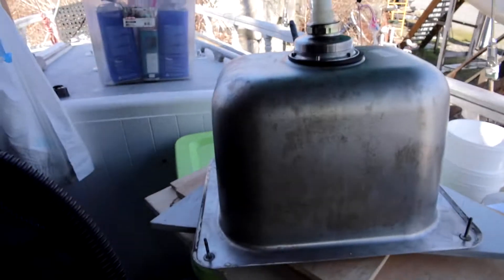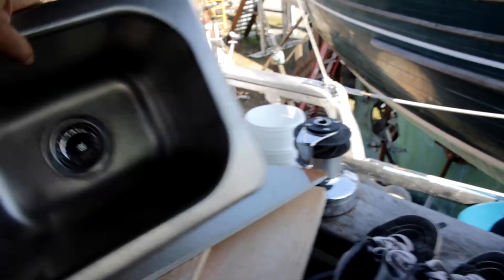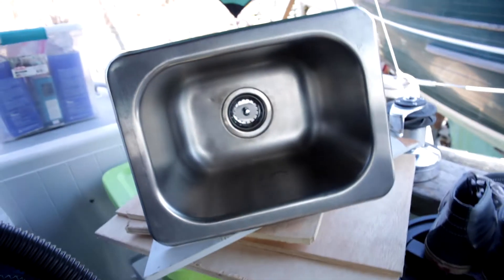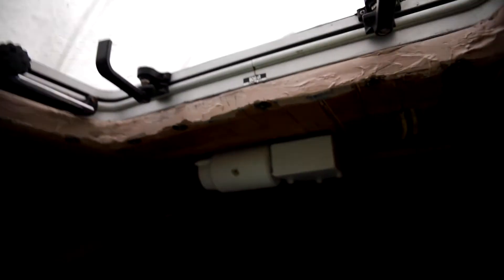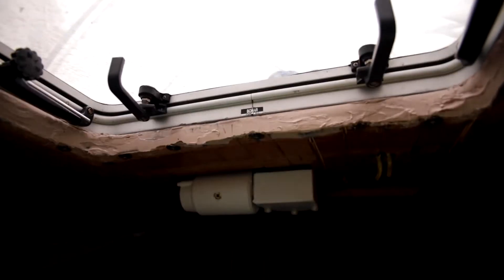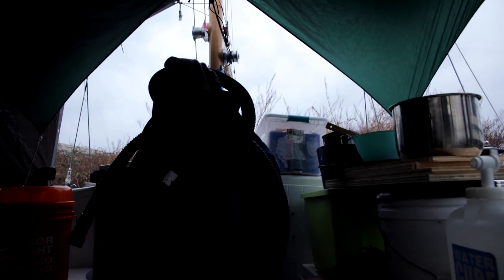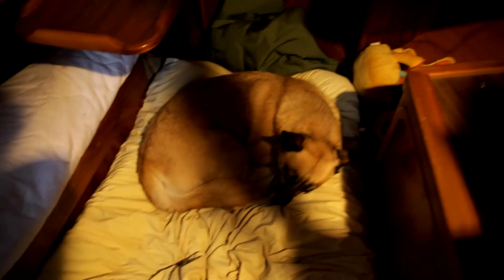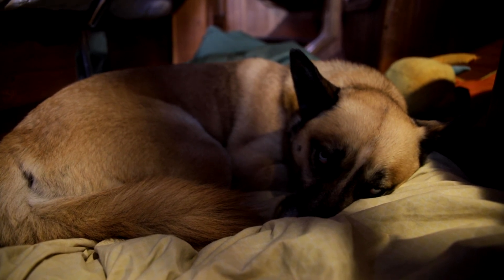SAILBOAT PROJECTS IS A DOGS LIFE... | Sailing WanagiandMe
More Projects More Projects more Projects on our Boat Work List Keeps Growing.

Sailboat Refit Becomes Life Lesson Un Tying The Knots of Life | Sailing WanagiAndMe